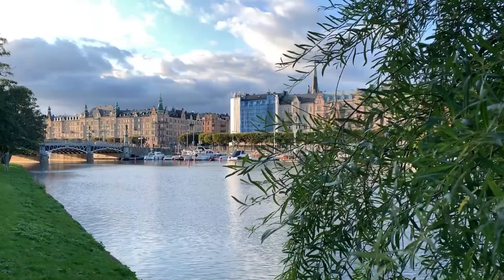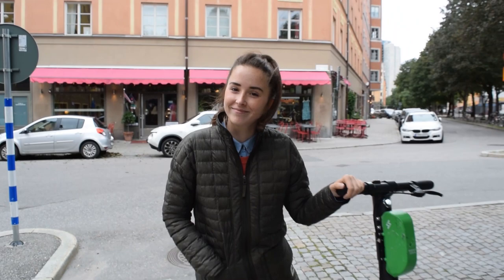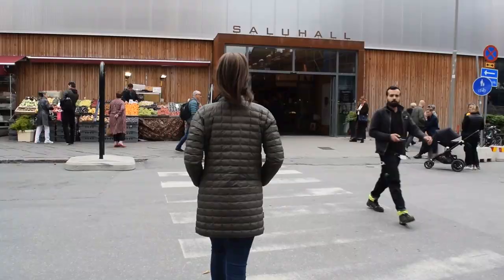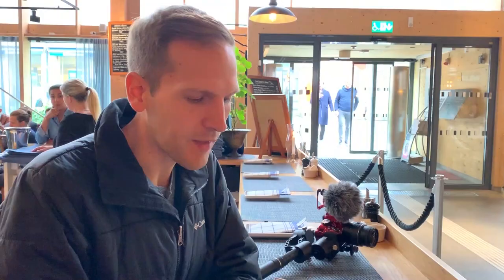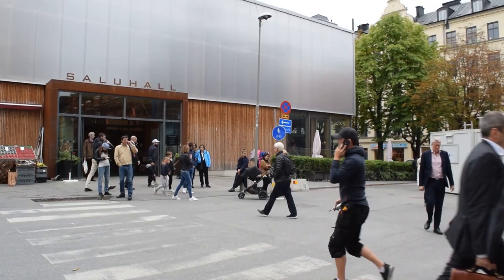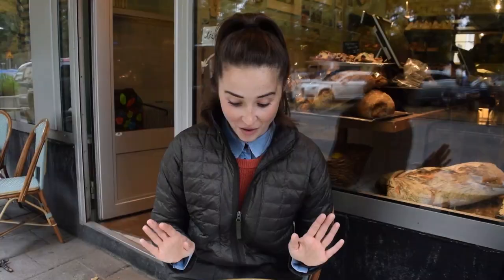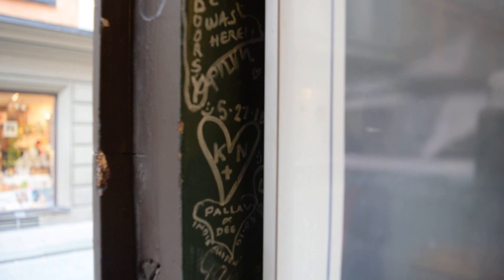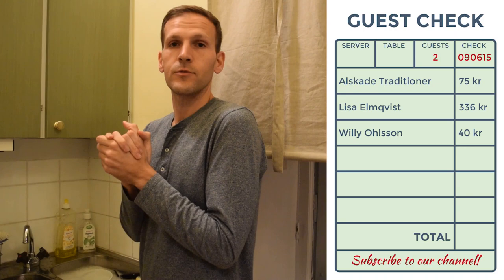DIY SWEDISH FOOD TOUR IN STOCKHOLM – Swedish Meatballs, Waffles and More (Plus FIKA)!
Another installment of Ashley and Jordan’s DIY Food Tour! We love seeing a city through its food and Stockholm did not disappoint! We ate sweet treats like Swedish Waffles and branched out with Herring three ways! We even rode electric scooters around town to get around faster – that was an adventure! Bon Appetit and Keep Going Places!